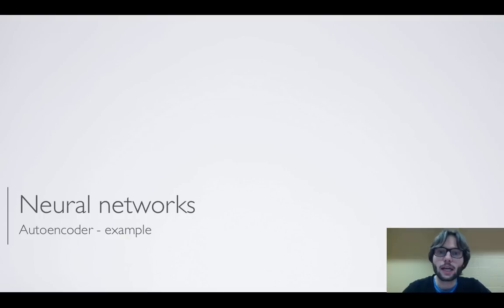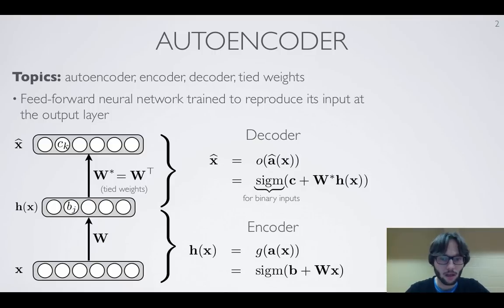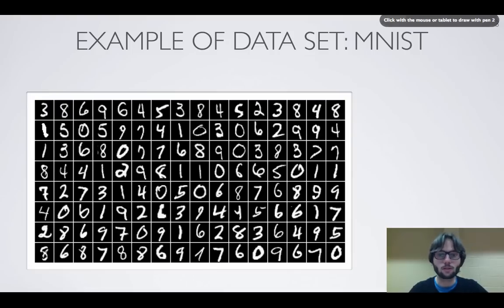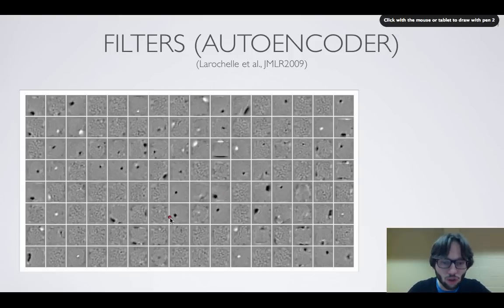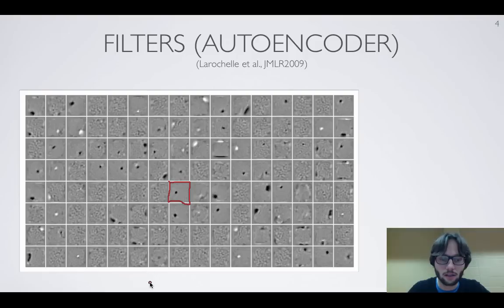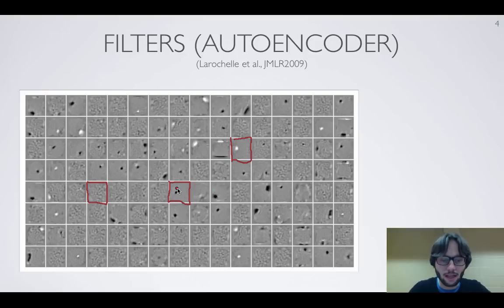Neural networks [6.3] : Autoencoder - example